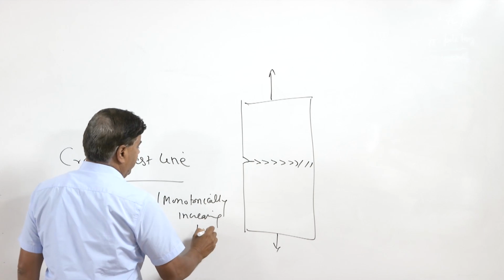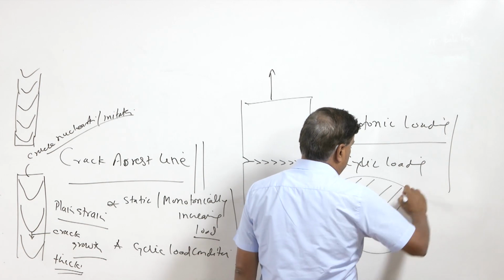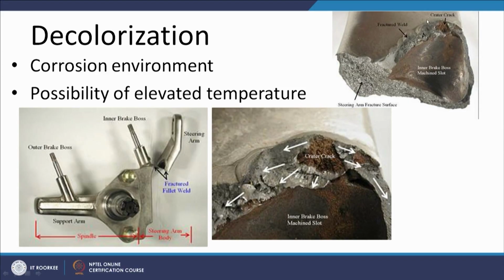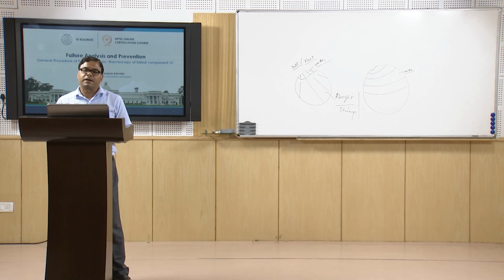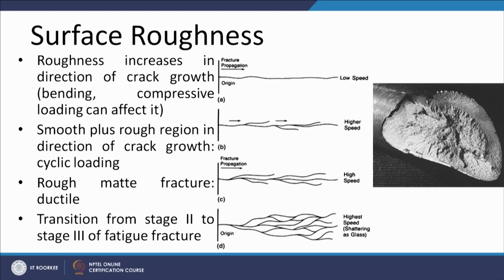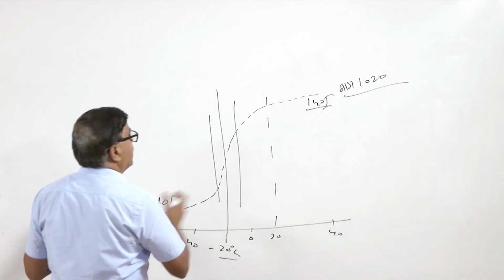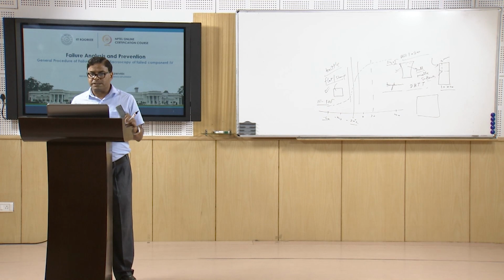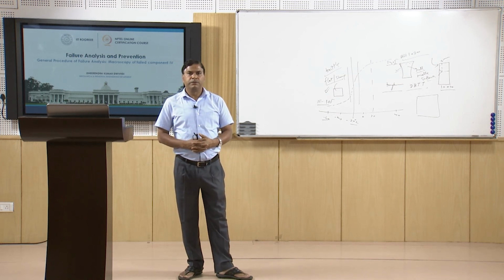Lecture 27- General procedure of failure analysis: Macroscopy of fracture surfaces-IV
In this lecture, how technical inferences as loading conditions, the direction of crack propagation which can be provided with the help of macroscopic surfaces has been explained.